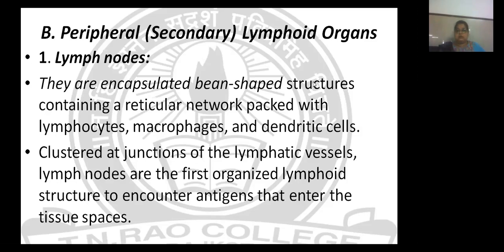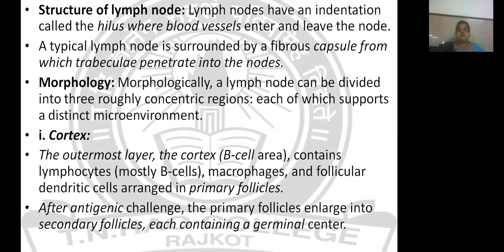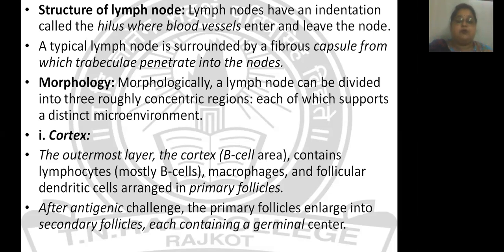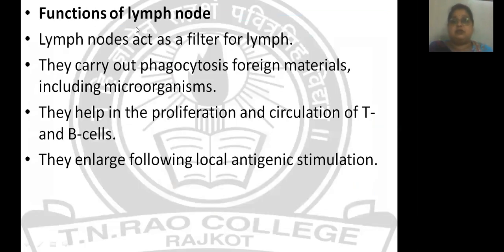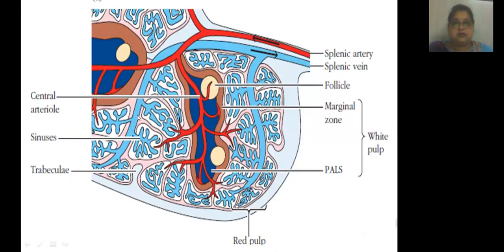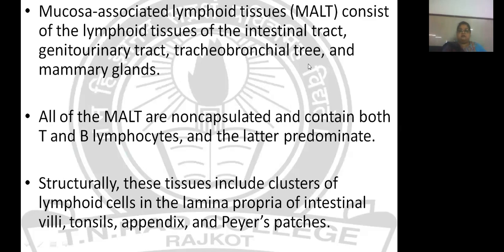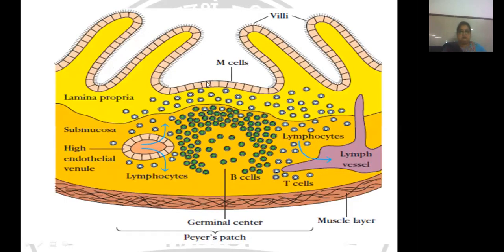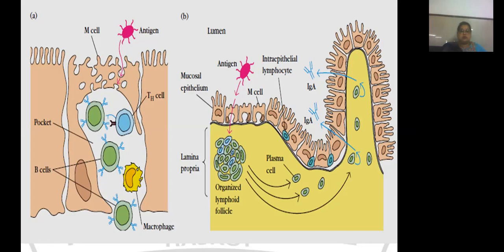micro 501 U1 lymphoid organs part 2